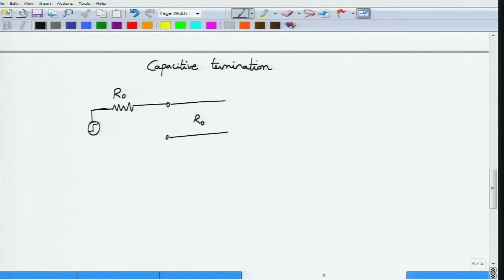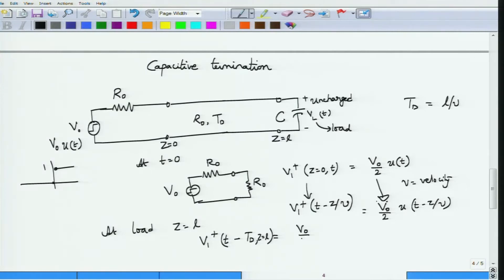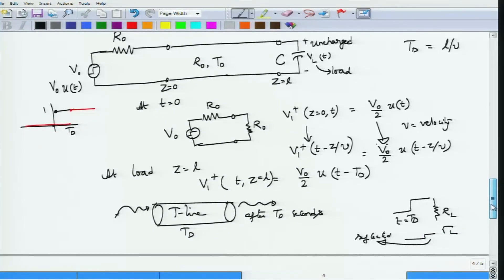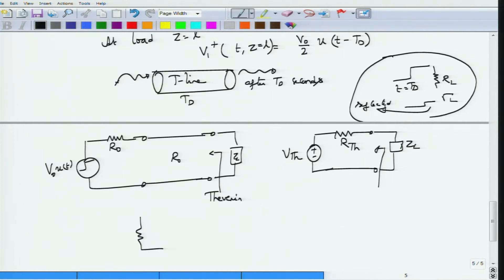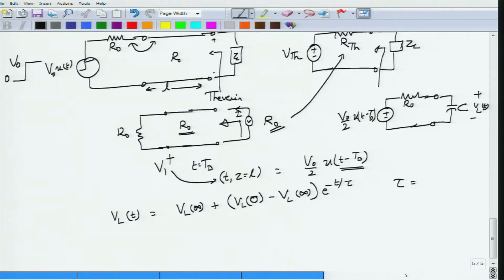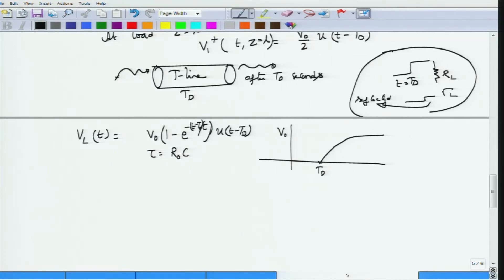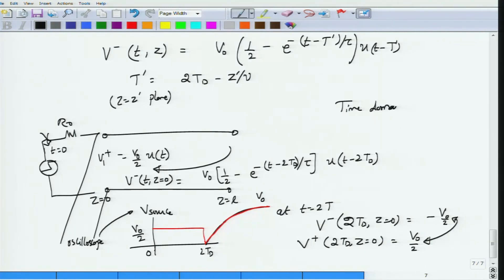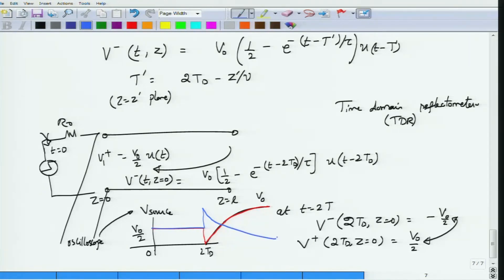Capacitive termination in Transmission line